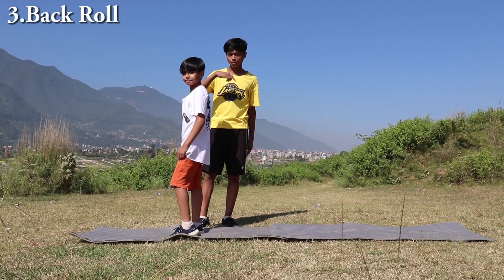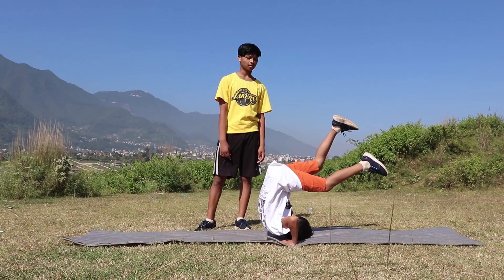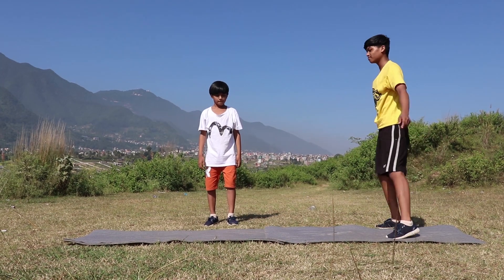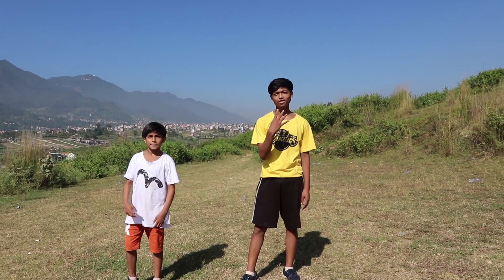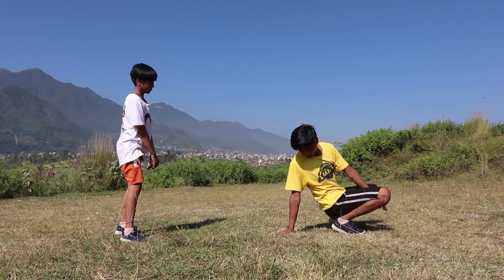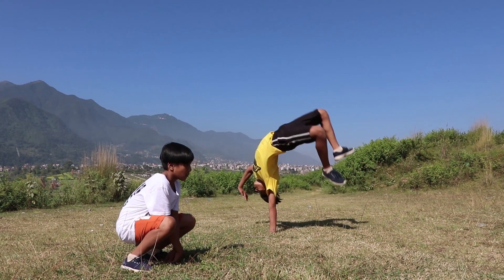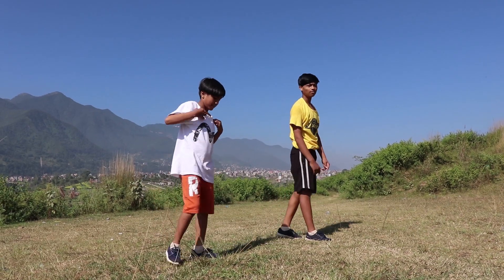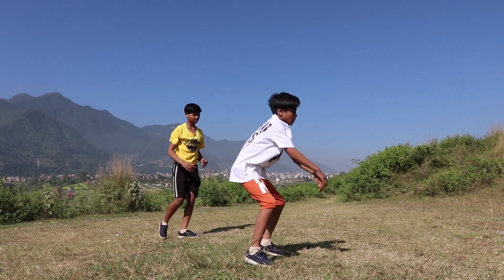Learn How to Backflip | Backflip Step by Step | Backflip Tutorial | in 3 Minutes | ASquare Crew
Whatup Guys😀!!
This is a tutorial of Backflip in 3 minutes, In this Video we will teach you Backflip step by step with techniques.
Learn How to Backflip | Backflip Tutorial in 3 Minutes | ASquare Crew. Backflip is super cool you can learn this anywhere but please do this in safety,you can do on mattress,sand,grass or in any soft things.

Backflip Step by Step
1.High Jump
2.Tuck Jump
3.Back Roll
4.Monkey Flip/Macaco
5.Backflip With Support
6.Backlip